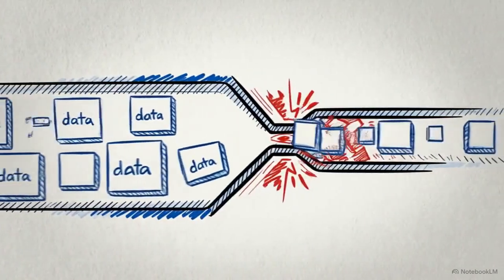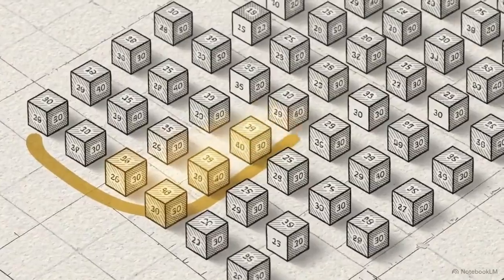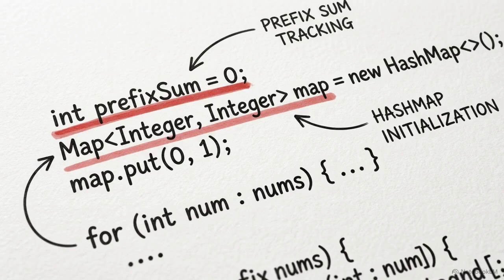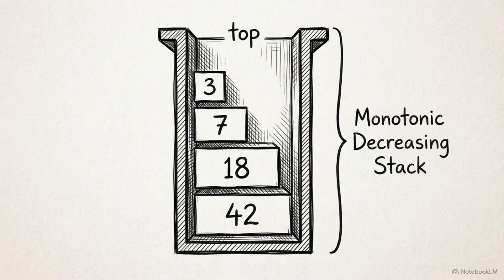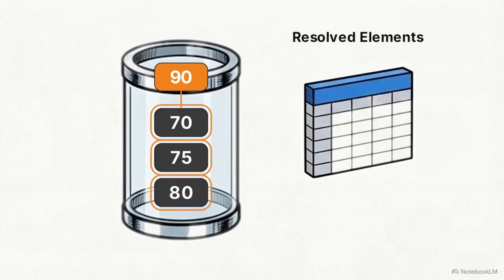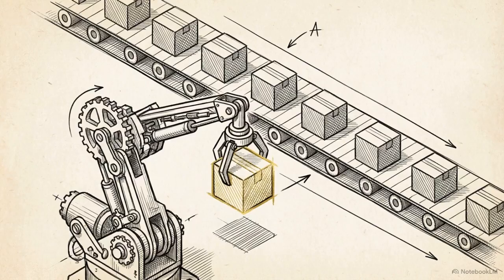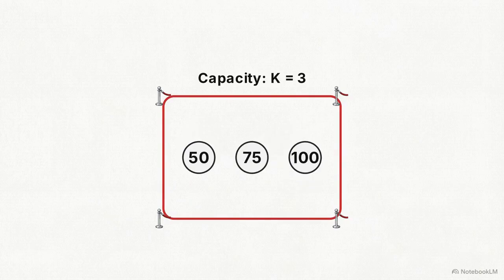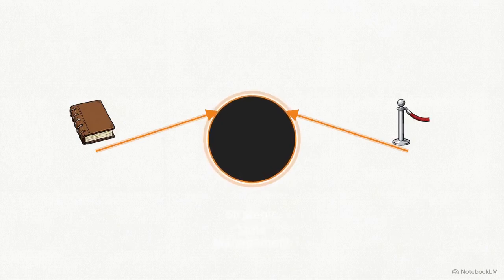Prefix sum || Stacks || Heaps || DSA